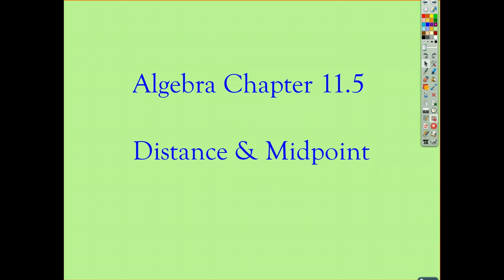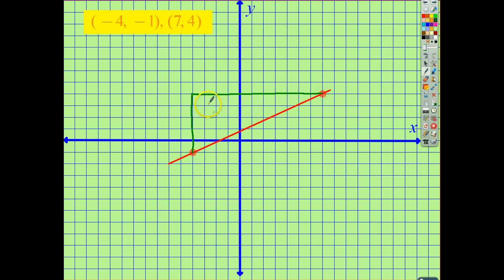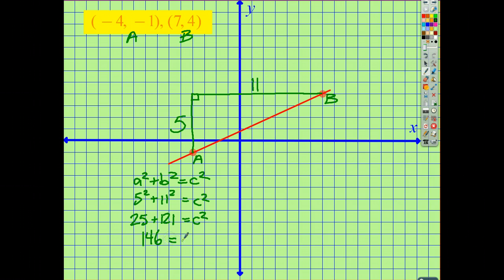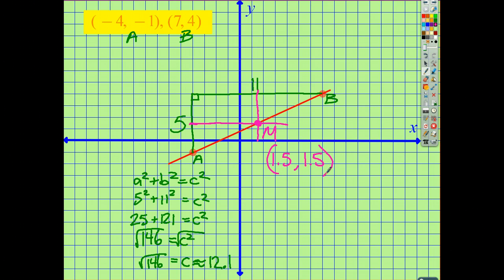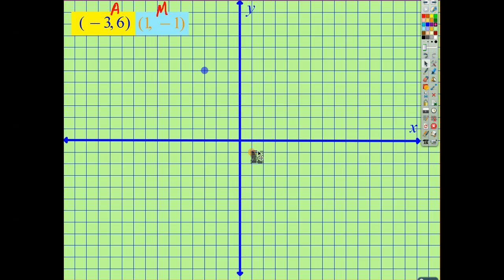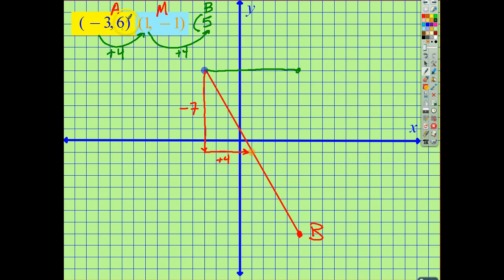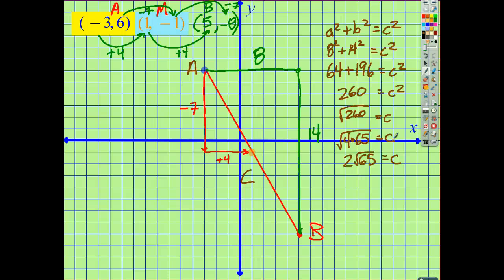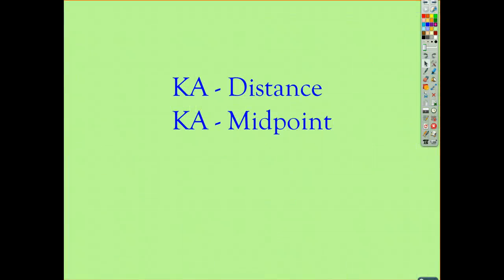ALG 11.5 - Distance and Midpoint